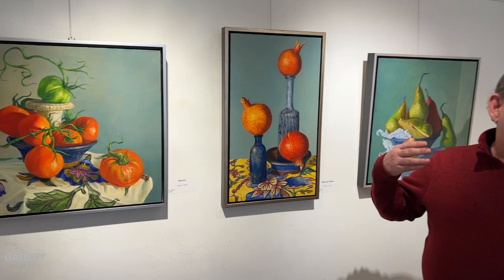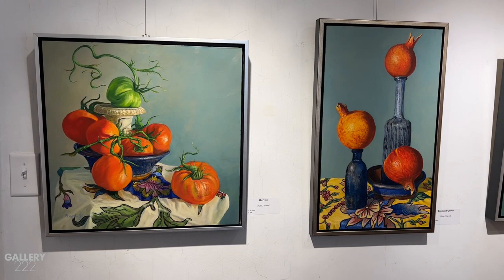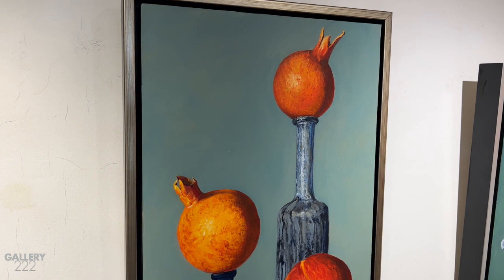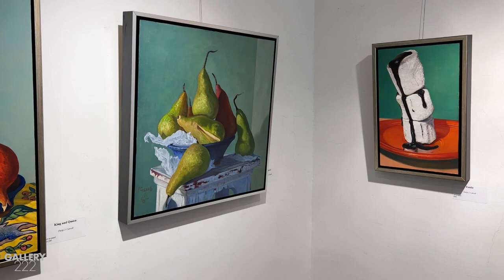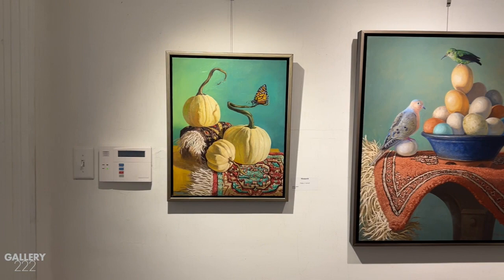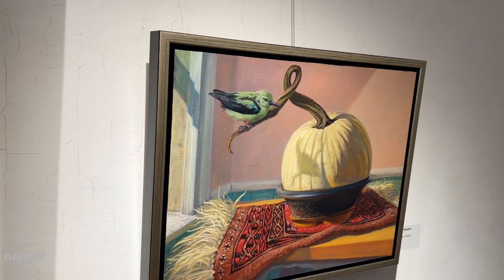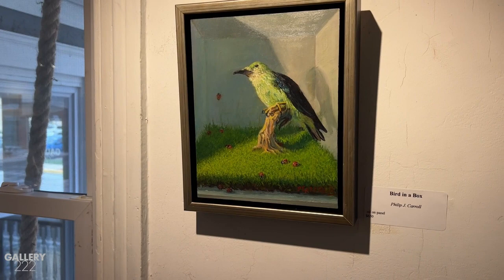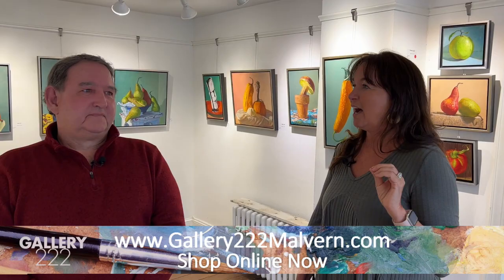Philip Carroll showing at Gallery222 Malvern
April 5th – 29th

Participating Large Work Artists: Jan Wier, Randall Graham, Rachel Altschuler, Monique Sarkessian, Elise Phillips, Sue Ciccone, Patrick Lee & Douglas Martenson*
*(From our acquired Art Collection)